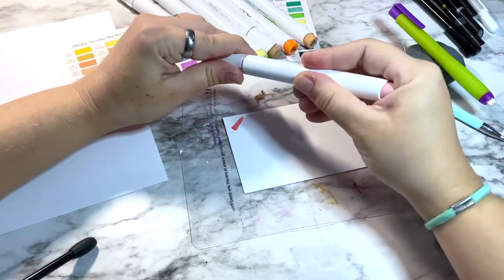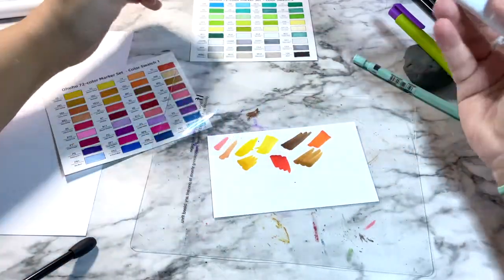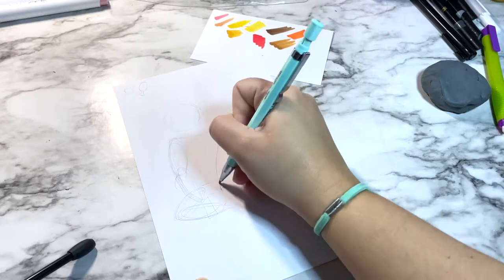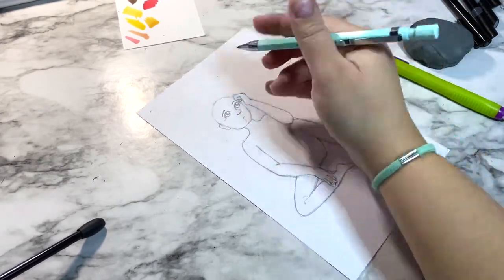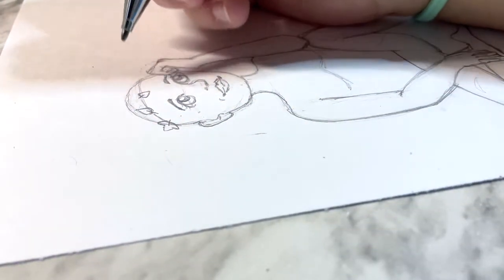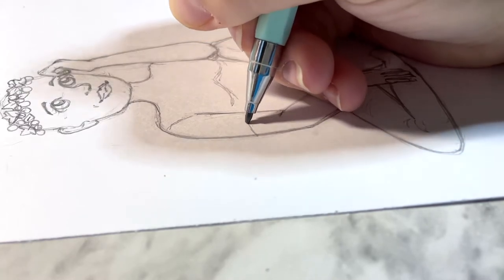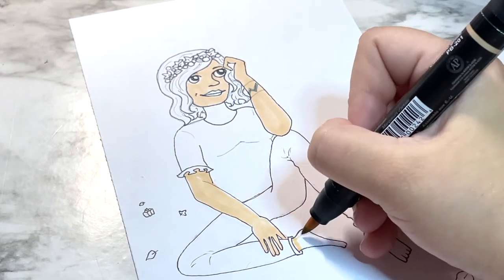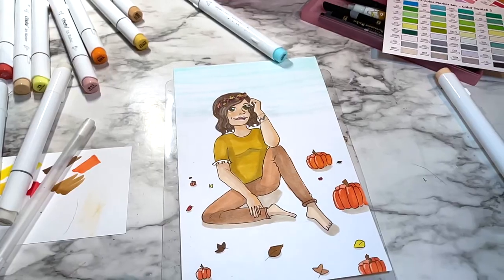Thanksgiving Outfit | Holiday Series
Here is my Thanksgiving outfit. I know that it isn't much but I love the colors! What are your Thanksgiving traditions?

Supplies used:
- CARDSTOCK